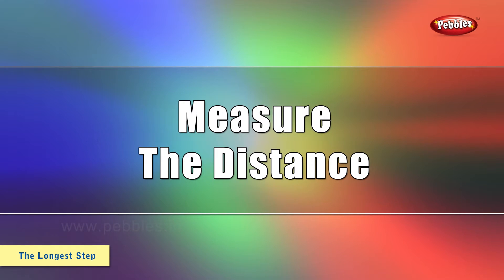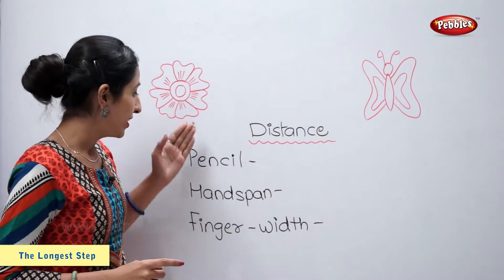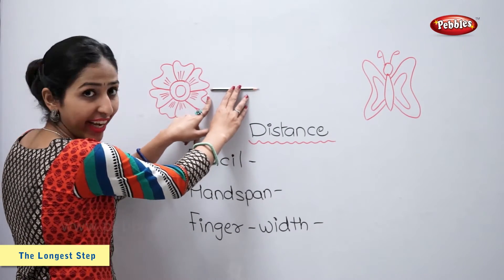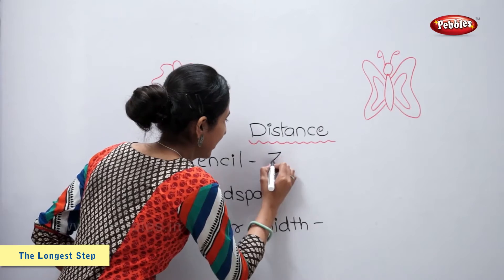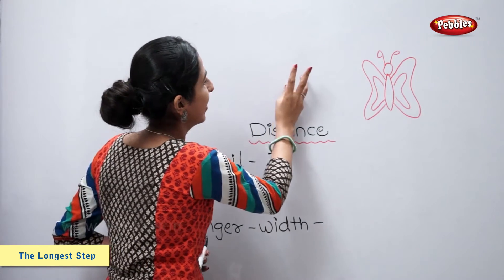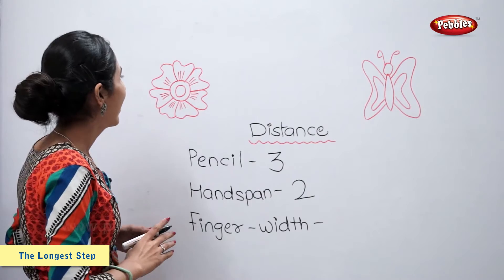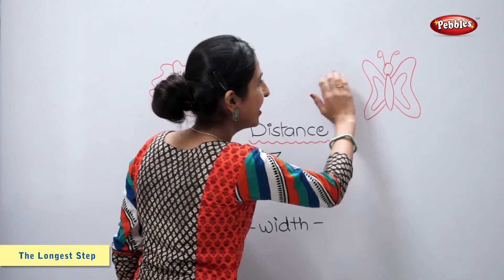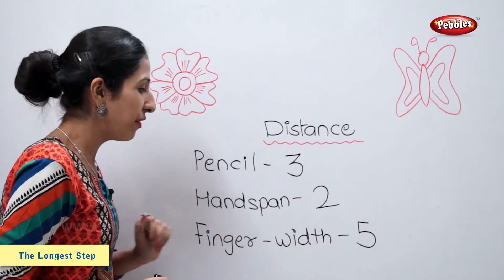How to Measure Distance | Maths For Class 2 | Maths Basics For CBSE Children